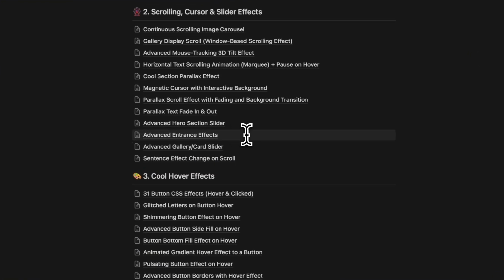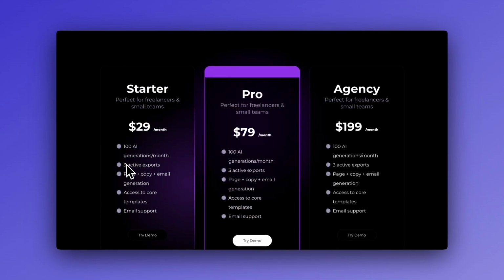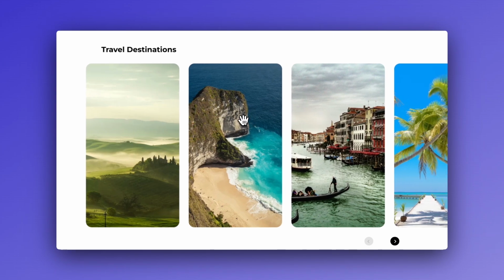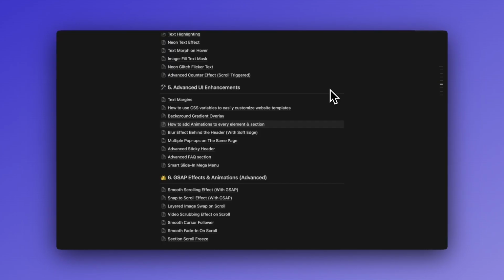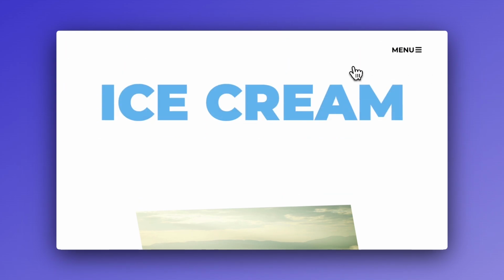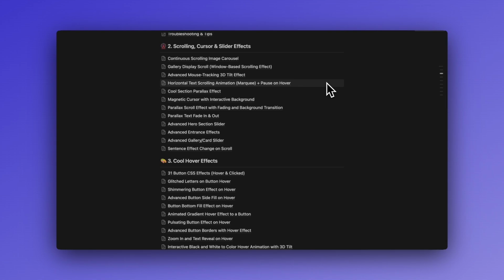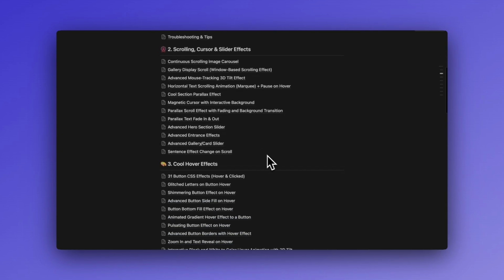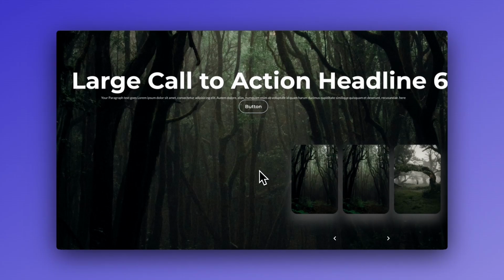TOP 10 GHL Website Effects That Made Me $$$$